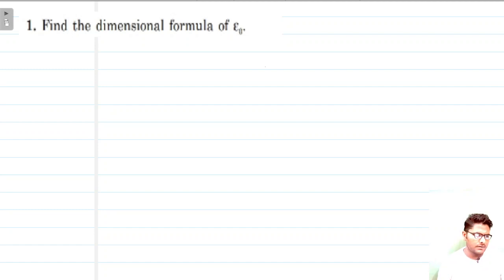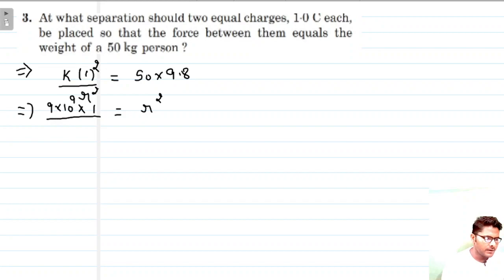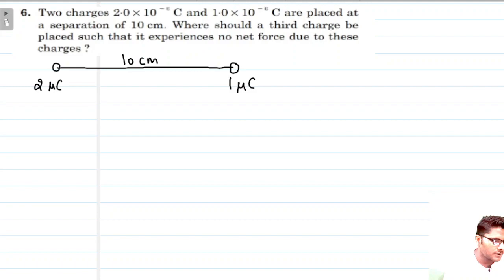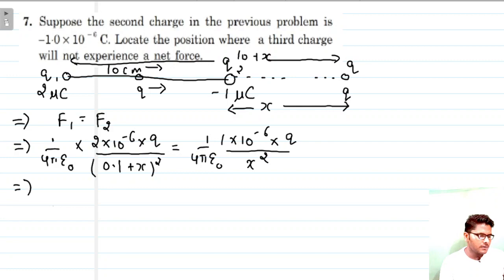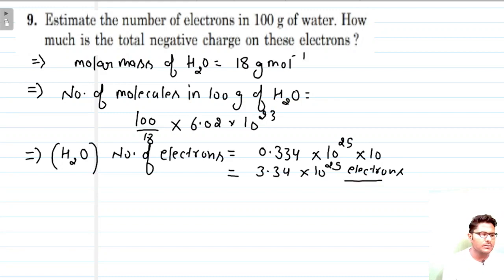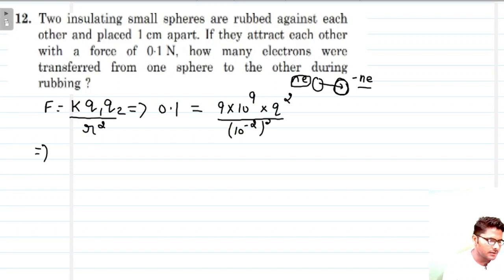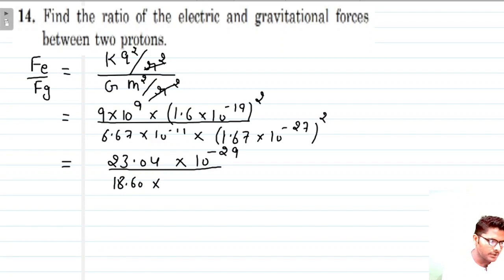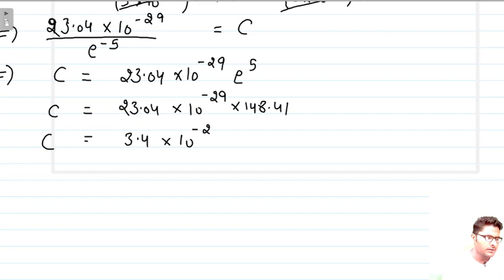electric field and potential questions 1-15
application of concepts of physics in numerical